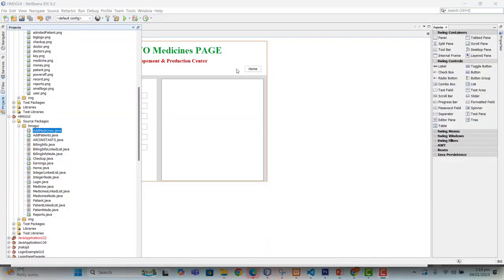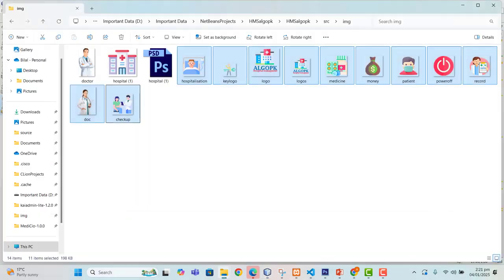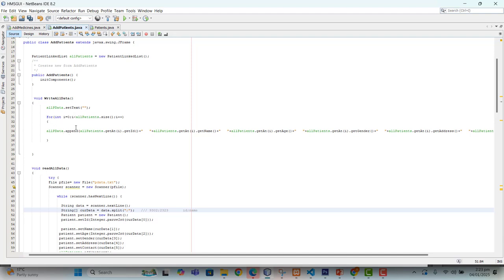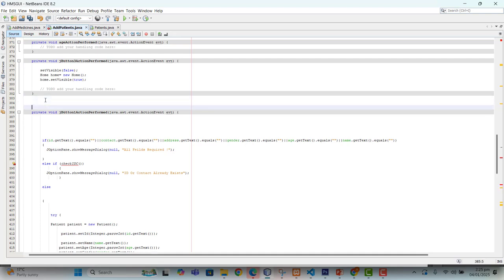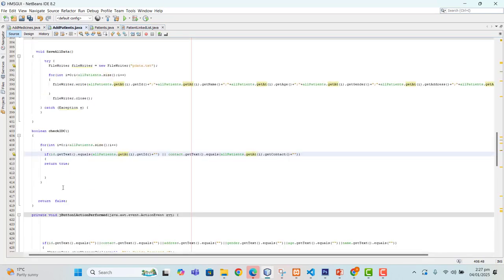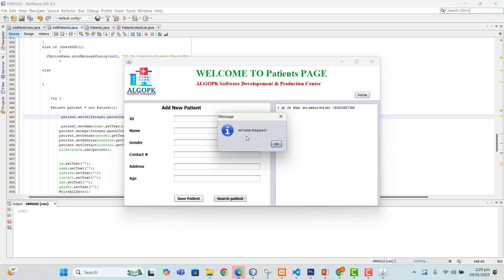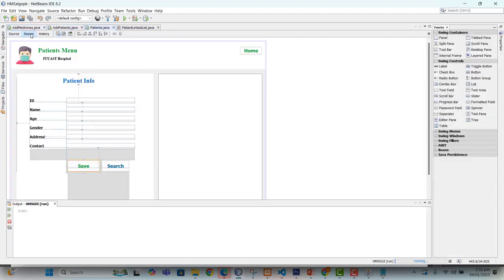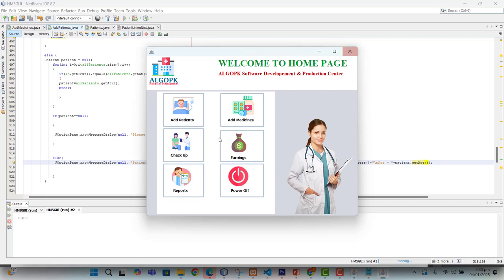Hospital Management System in Java | OOP & File Handling | Semester Project for Students 2025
Build a complete Hospital Management System in Java using Object-Oriented Programming (OOP) and File Handling—perfect for your semester project or academic assignment.

In this tutorial, you'll learn step-by-step how to create a hospital management system from scratch using core Java. This project is ideal for college students looking to complete their final year project or improve Java skills.

✅ Technologies Used:
Java, OOP (Inheritance, Polymorphism), File I/O

📌 What You Will Learn:

Designing classes and objects

Managing patients, doctors, appointments

Saving and retrieving data with file handling

Building a menu-driven console interface

🎓 Best for: Students, Beginners, and Java Learners

📁 Project Source Code Available (Check Comments or Description)